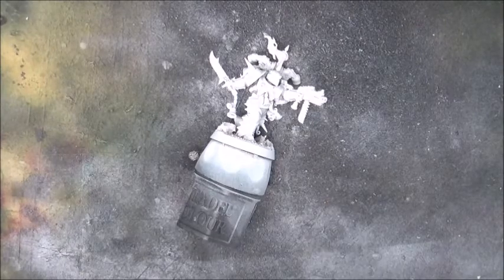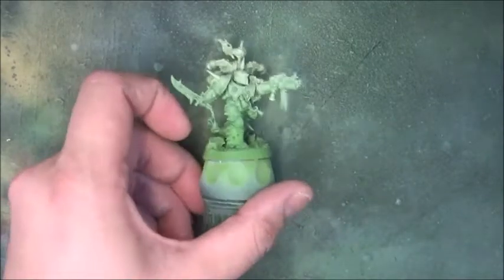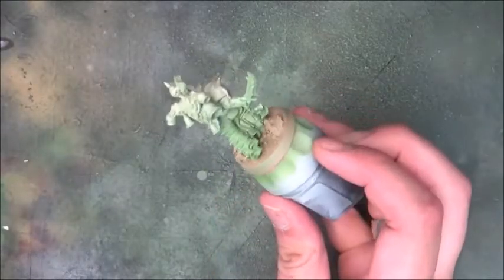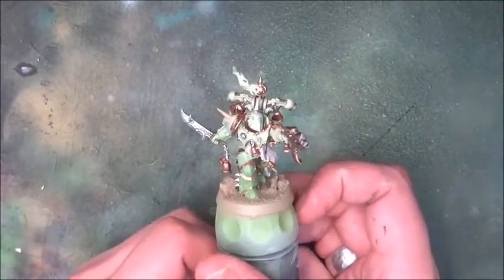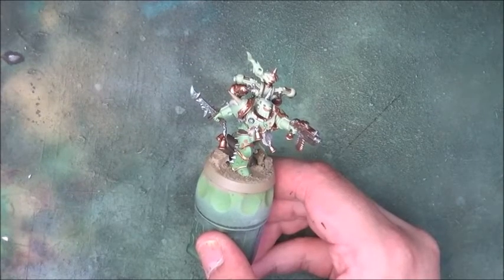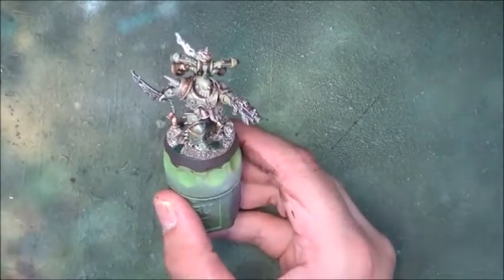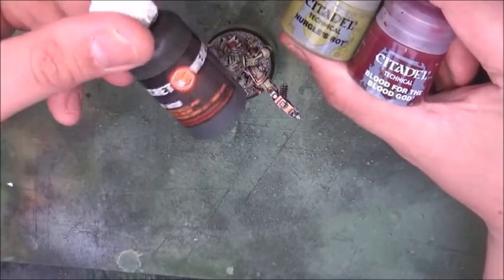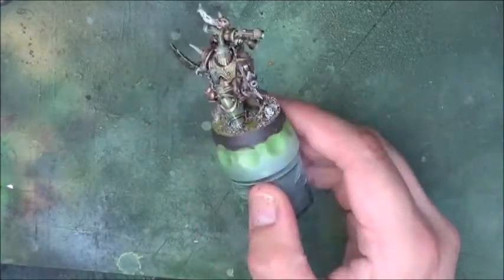Speed Painting Death Guard